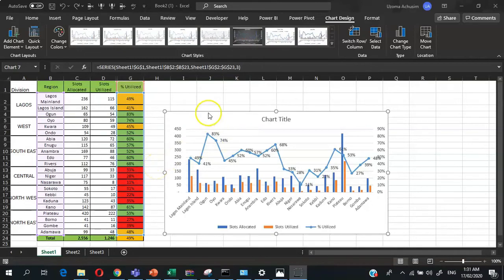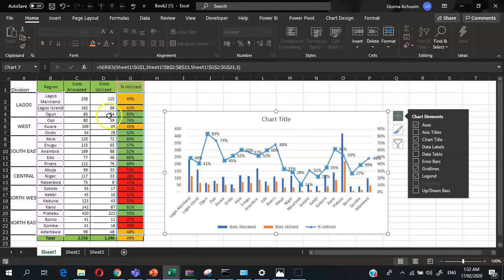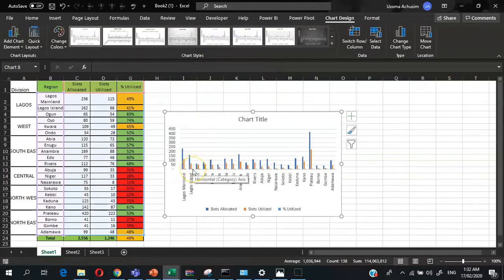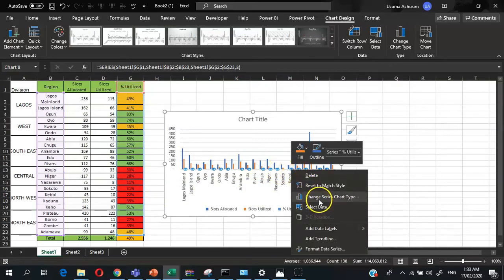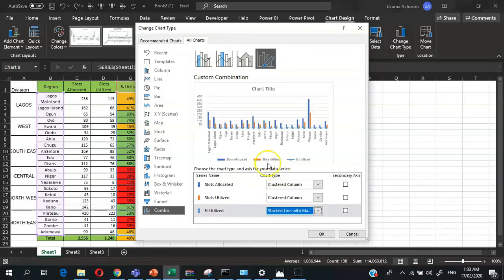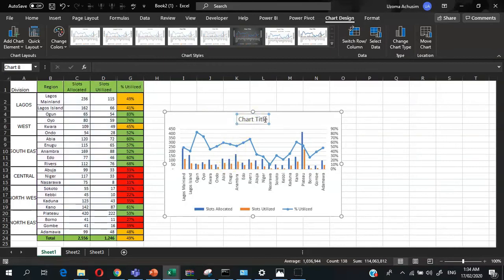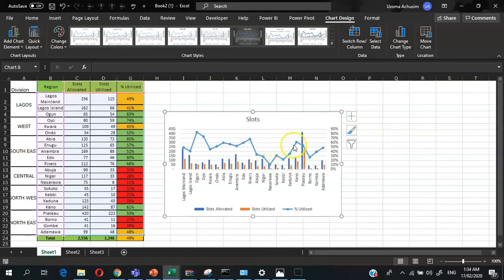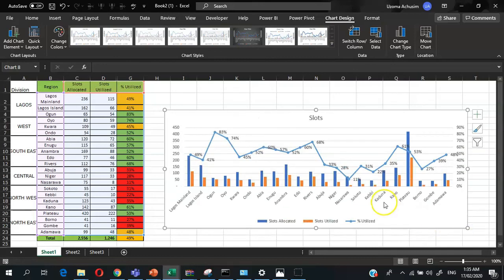Having a line chart and a bar chart together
This video shows how  a line chart and bar chart can be on the same graph.